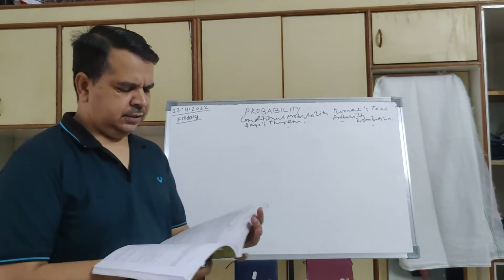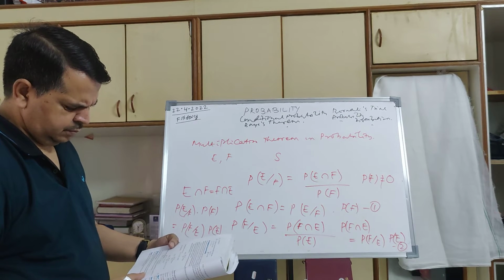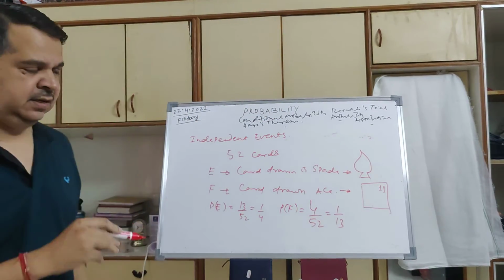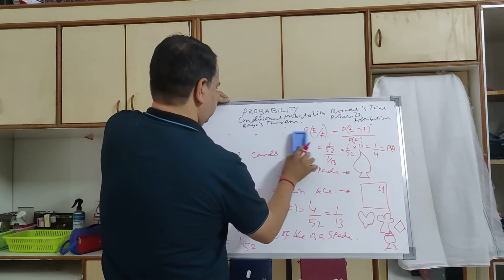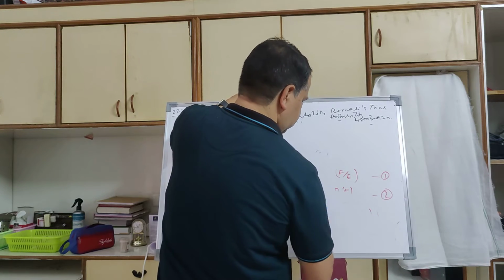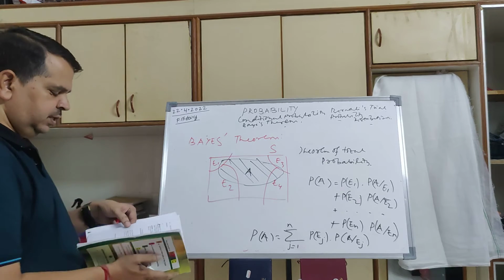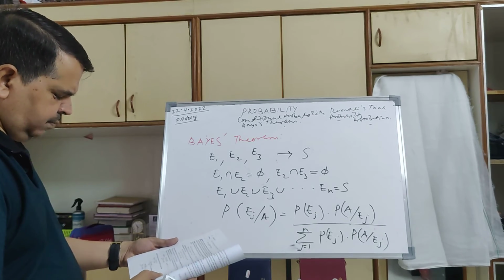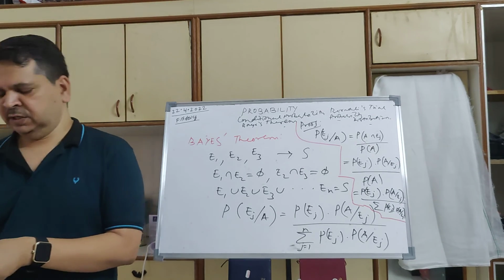Probability Theory IV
Multiplication Theorem, Theorem of Total Probability, Independent Events , Bayes Theorem